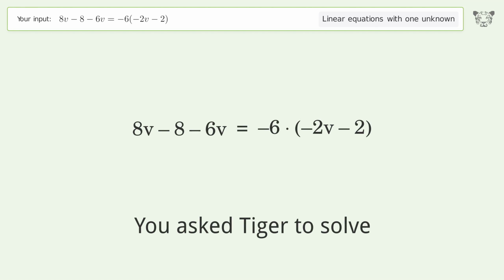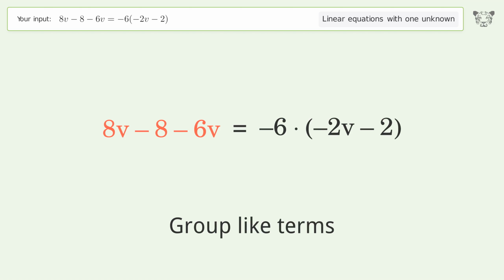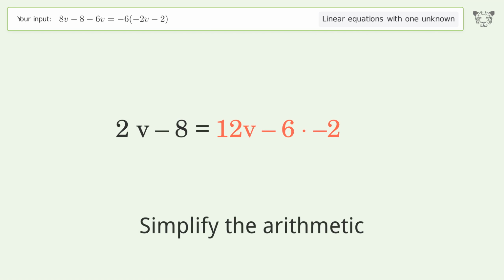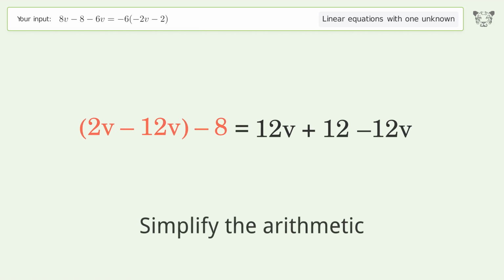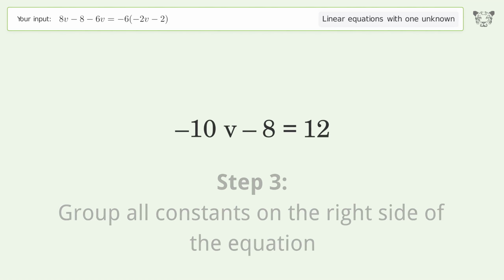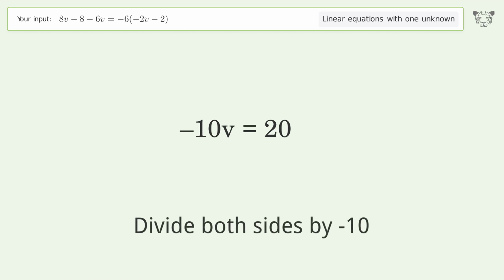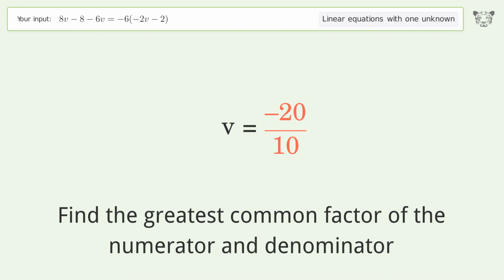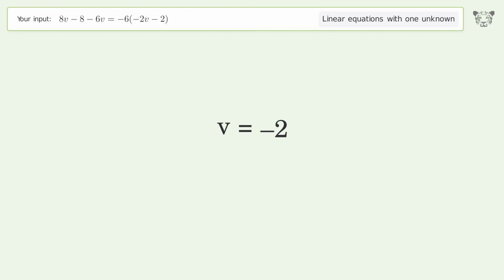Linear equation with one unknown: Solve 8v-8-6v=-6(-2v-2) step-by-step solution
Solving 8v-8-6v=-6(-2v-2) using the linear equation with one unknown solver

for a step-by-step and more tips and tricks for dealing with linear equations with one unknown.